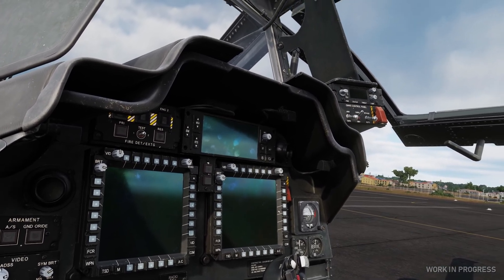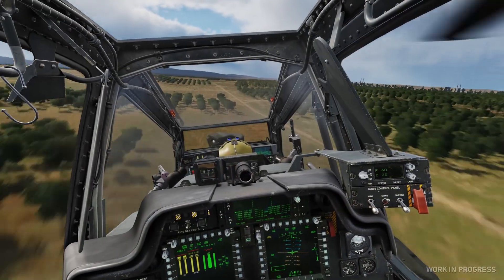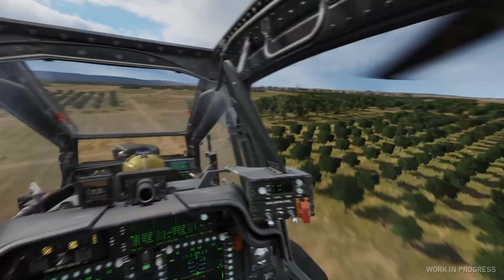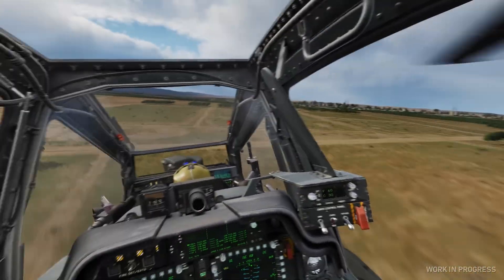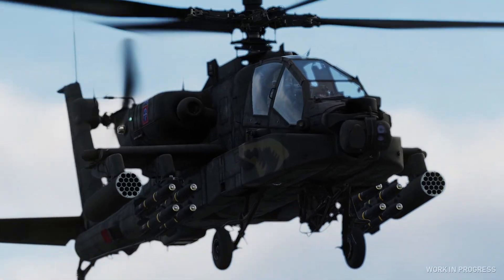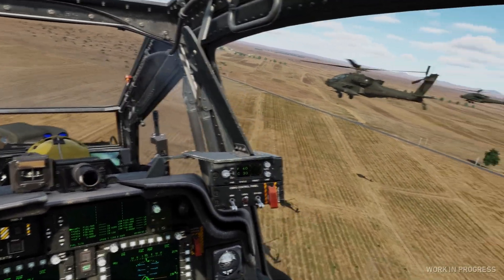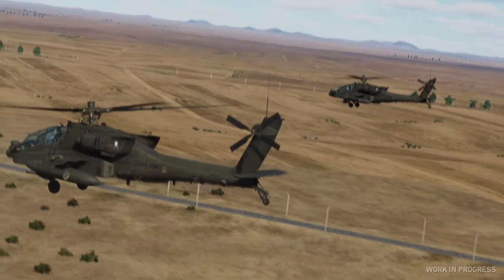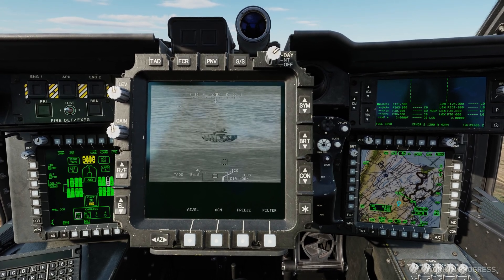DCS AH 64D Apache Status Report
Coming in the first quarter of the year 2022